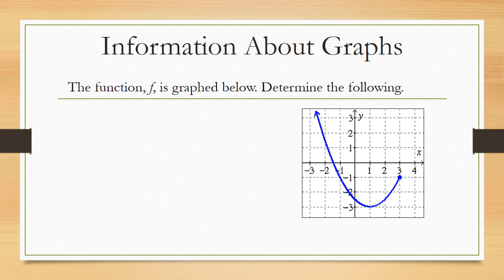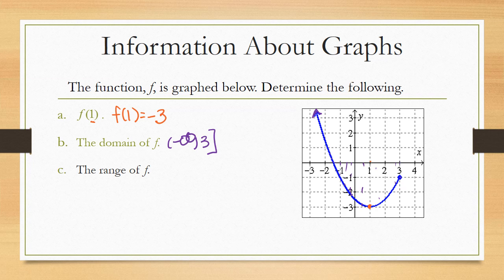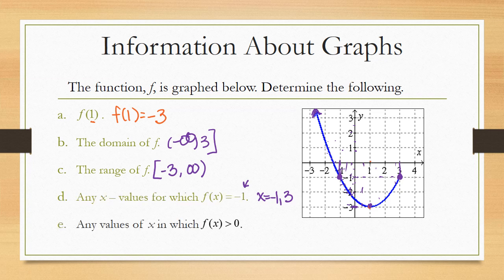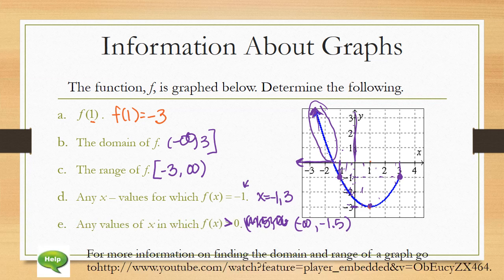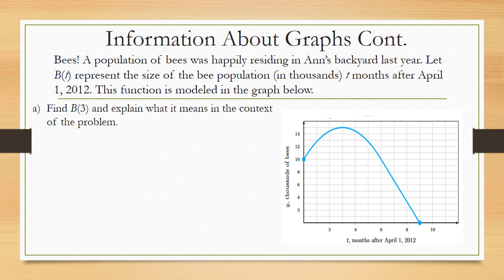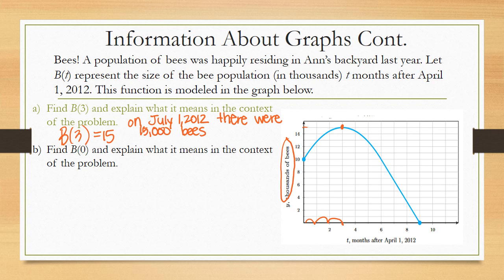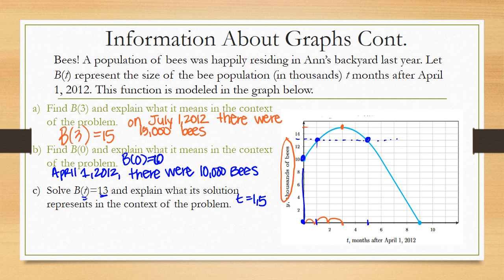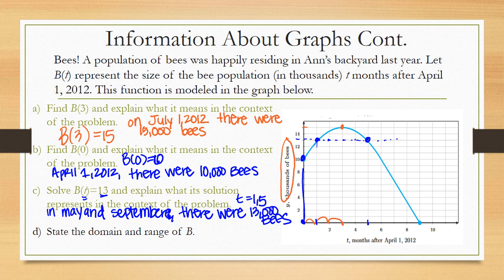Information About Graphs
This video covers the basic information about graphs.